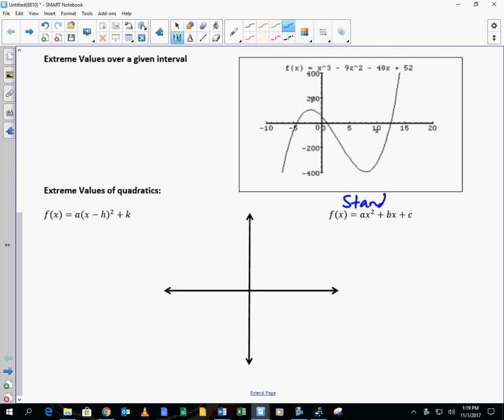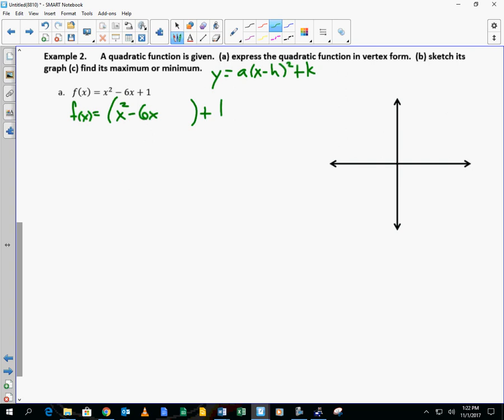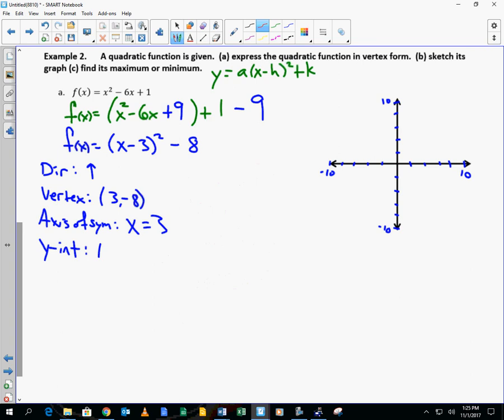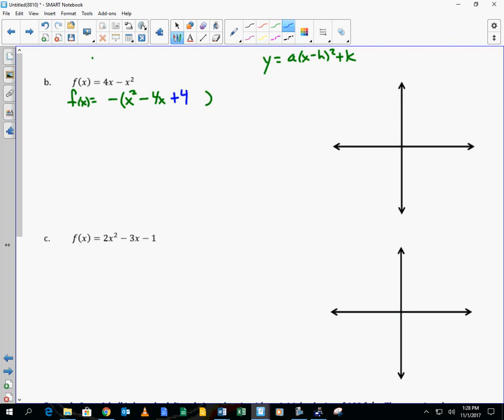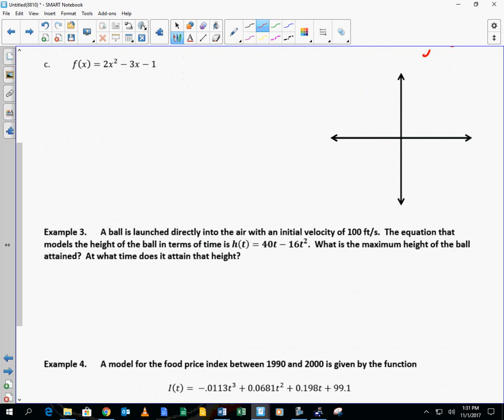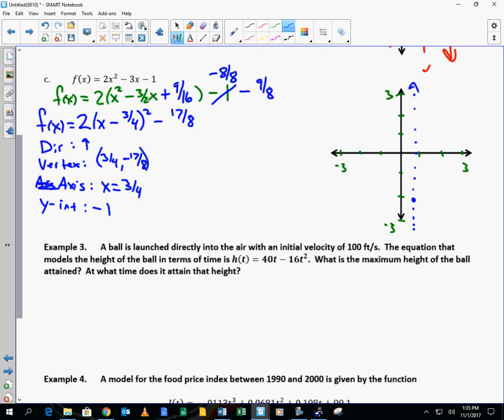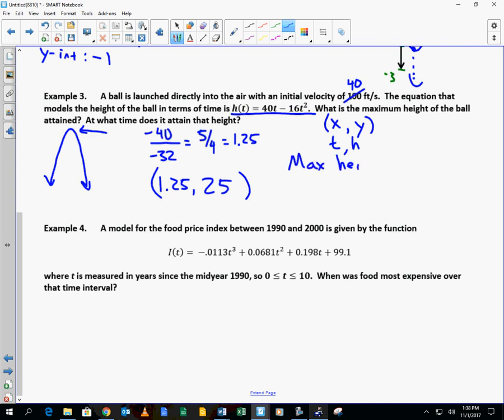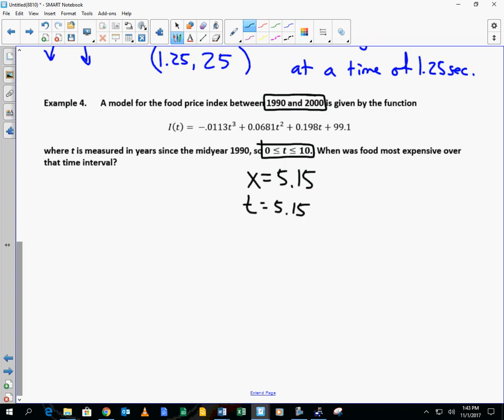College Algebra Unit 2.6 Notes Parabolas Vertex Form 2017